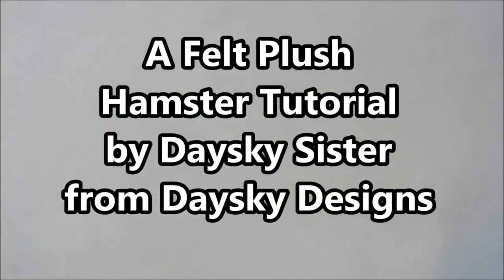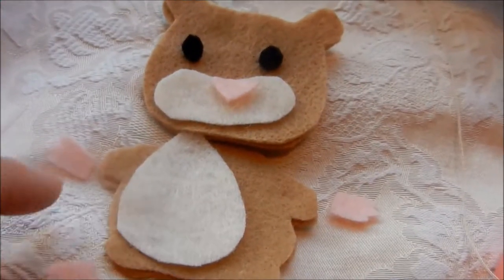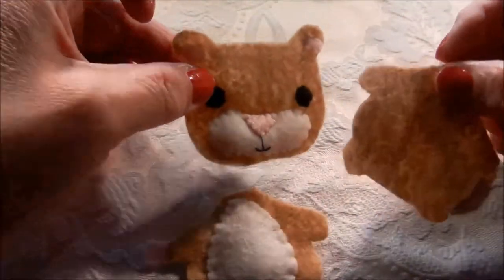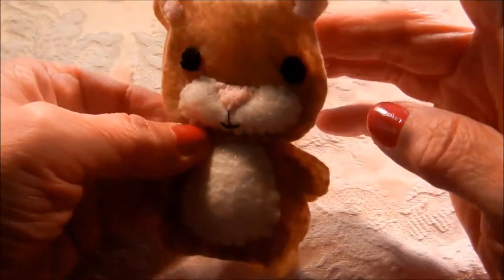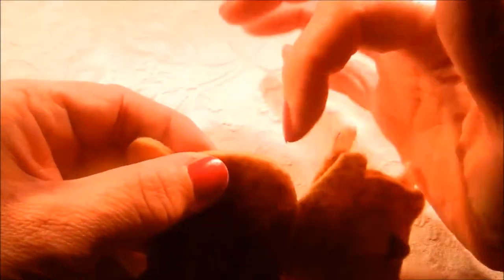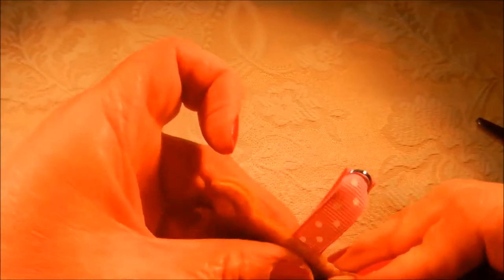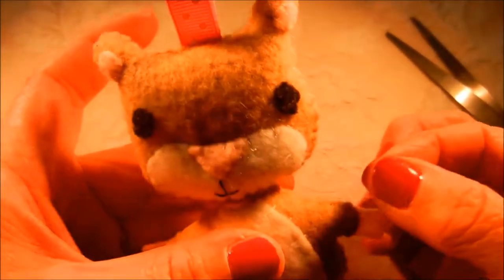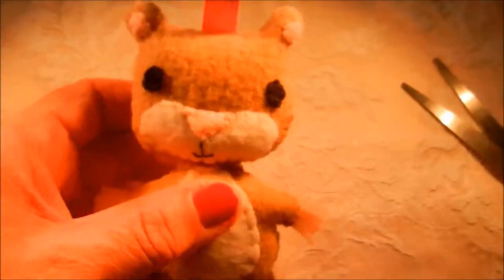DIY Plush Felt Hamster, Pokey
Made a cute little hamster named Pokey to make for yourself!